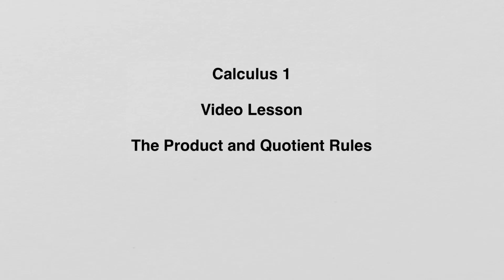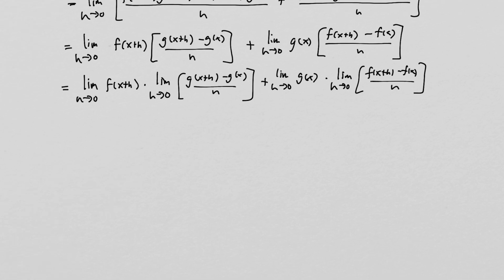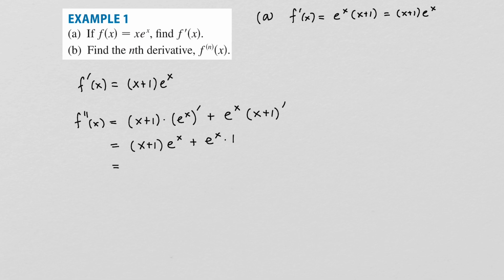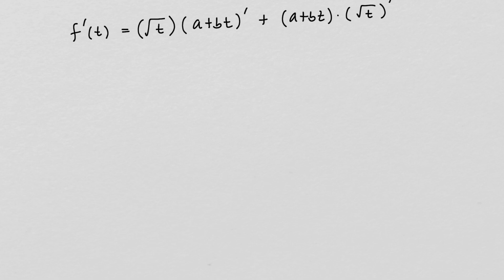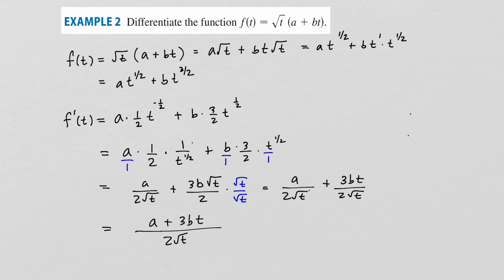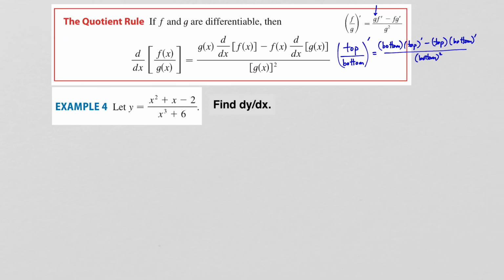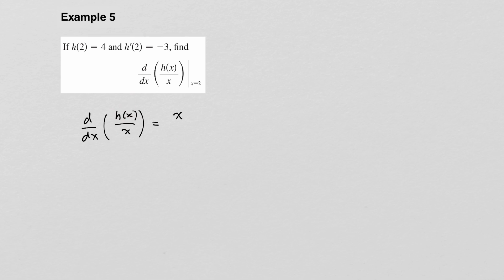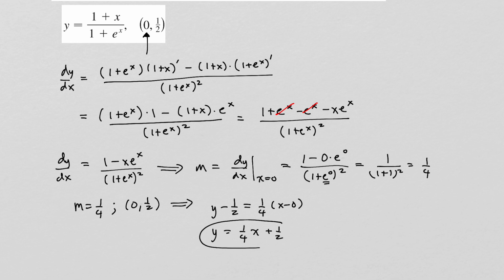3.2 The Product and Quotient Rules